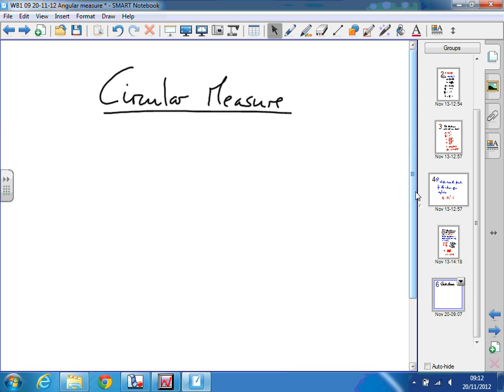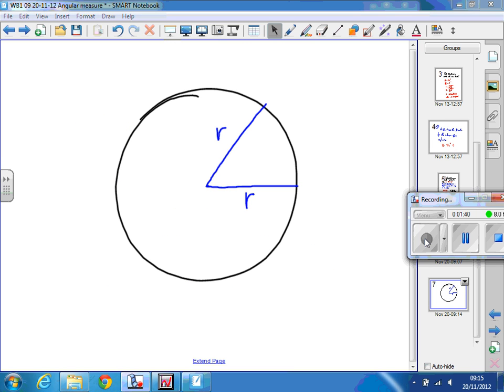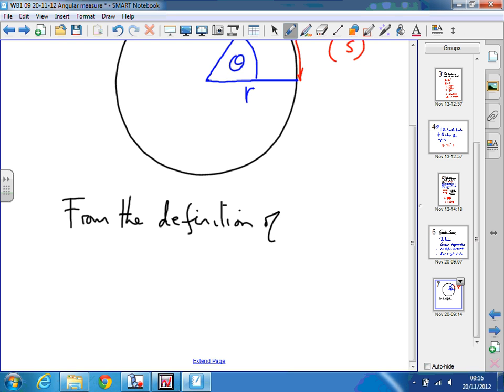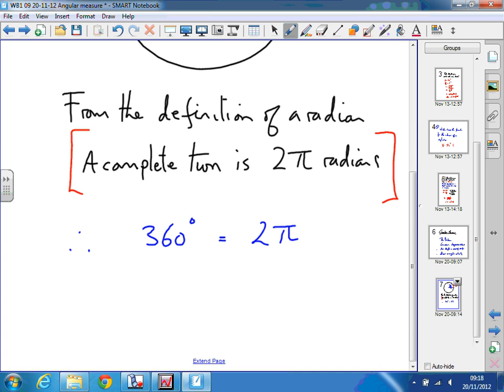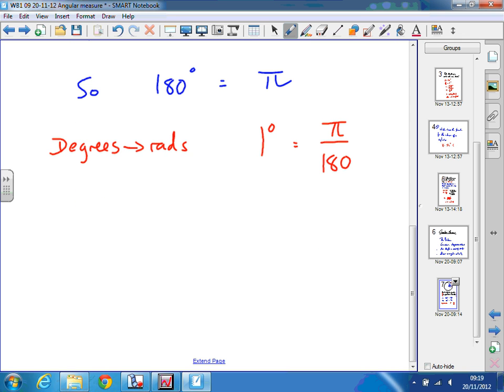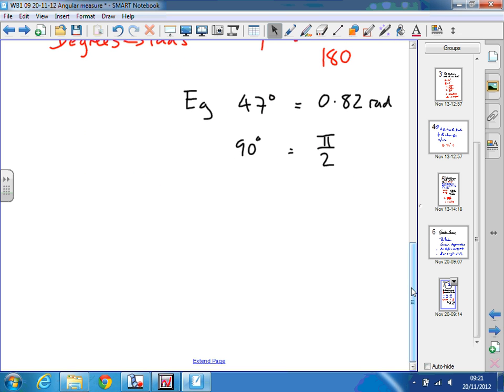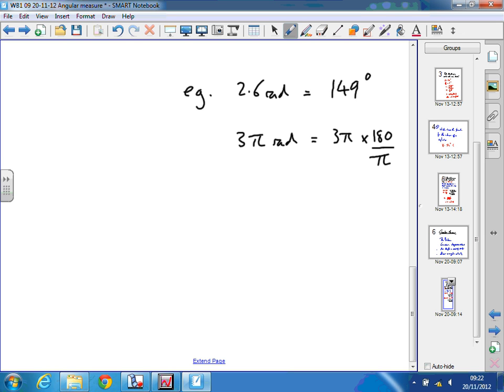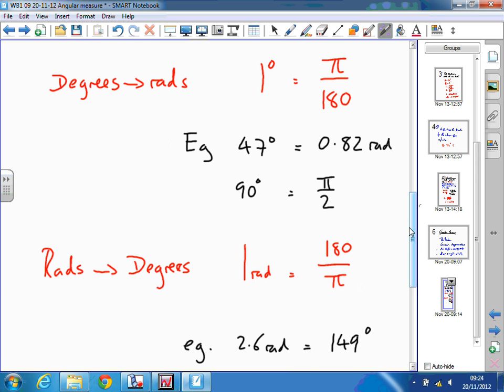WB1 09 20 11 12 Radian measure